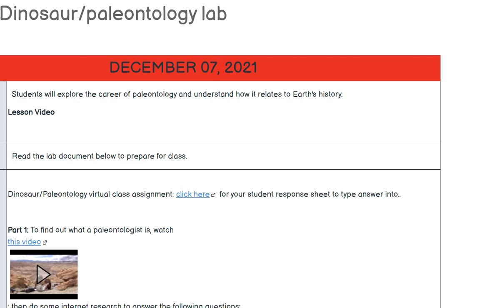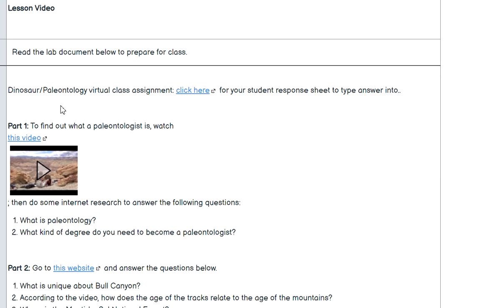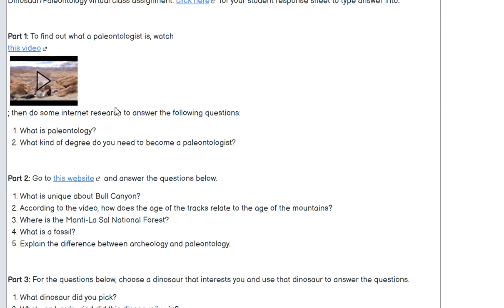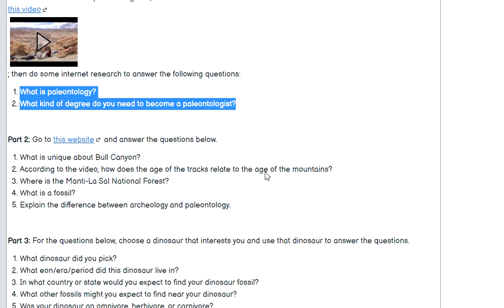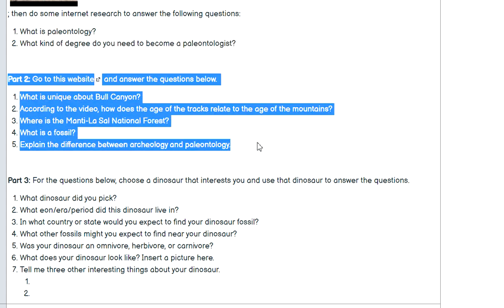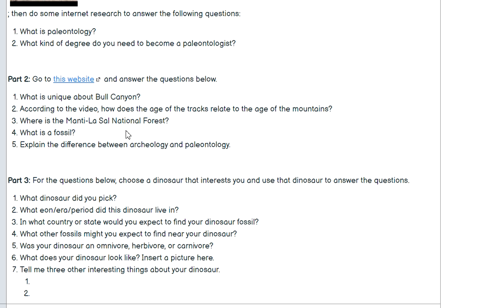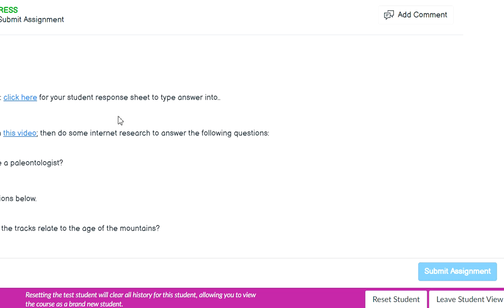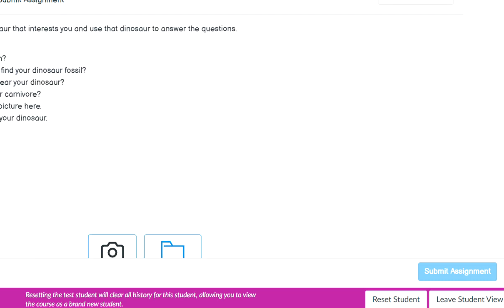Dinosaur Dig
Today we will learn how to dig up dinosaurs! You have a short video on paleontology followed by a webquest and finally some follow-up questions. All of your answers (from all three parts of the lesson) will be recorded on an answer sheet and submitted by the usual method for a grade.